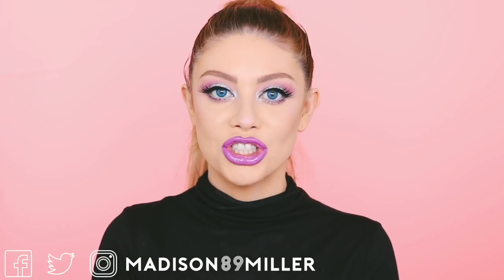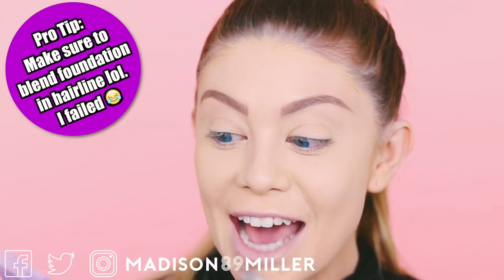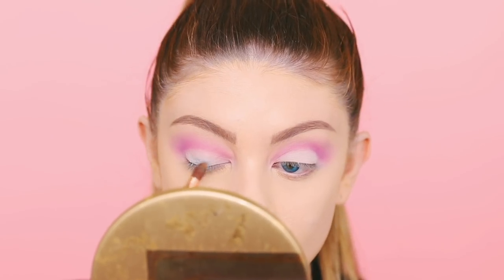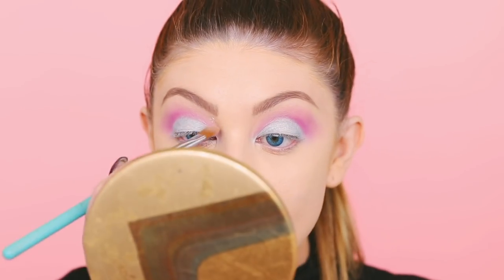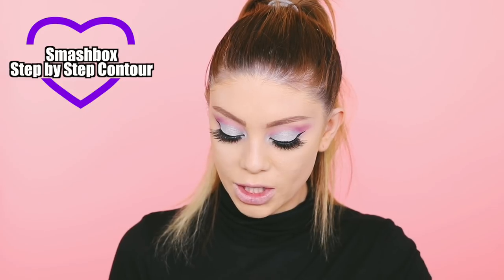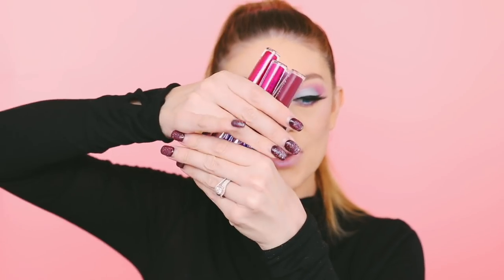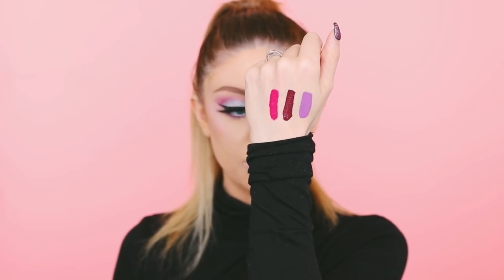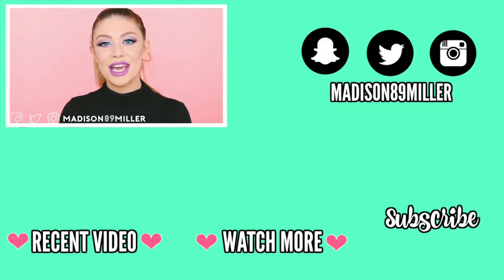COLOURPOP X MY LITTLE PONY COLLECTION | FIRST IMPRESSIONS & GIVEAWAY | Madison Miller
This has to be one of my favorite makeup collabs ever! I am in love with the colourpop x my little pony collab. I am beyond thrilled they used the retro ponies from my era when I was growing up. It was so nostalgic for me looking at the packaging and seeing all the ponies that I use to be obsessed with. Anyways, today is a first impressions on the collection. I hope you found this video helpful.

UPS Mailbox:
10531 4s Commons DR. #222